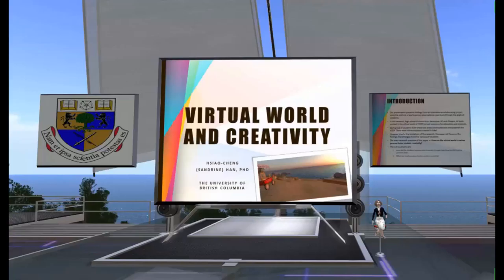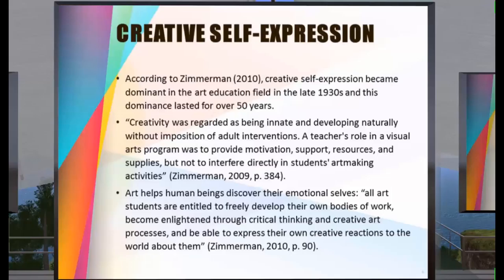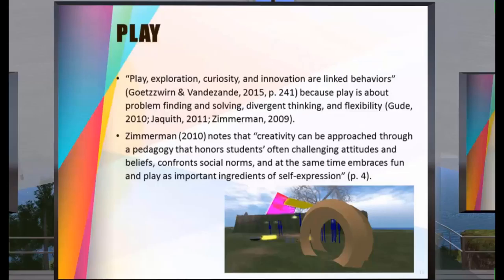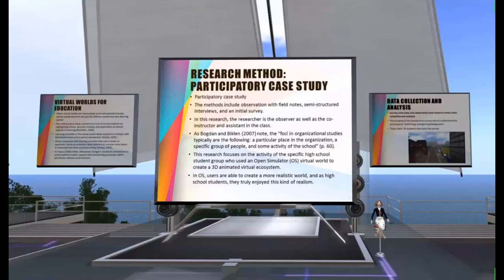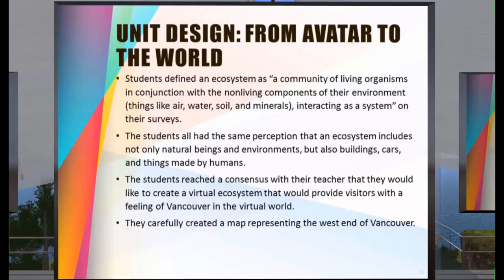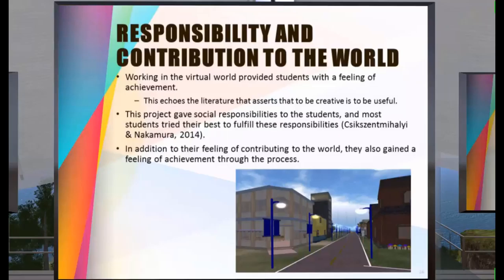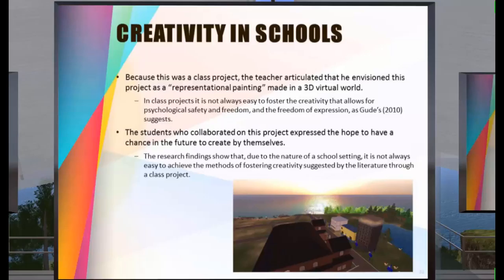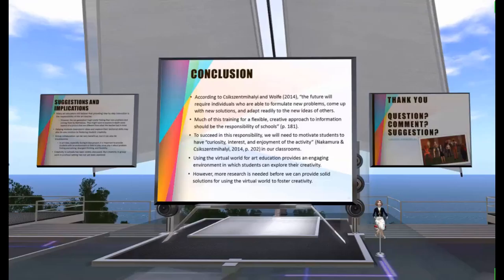VWBPE 2017 :: Lecture :: Virtual World and Creativity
Virtual World and Creativity

Track: Academic

Presenter: Hsiao-Cheng (Sandrine) Han, University of British Columbia

This paper presents the findings from a high school art project by using participatory observational case study from the perspective of creativity. The main research question of this study is How can virtual world creation process foster students’ creativity?